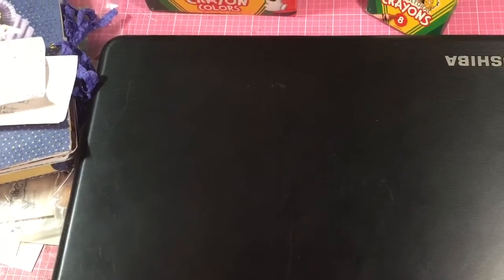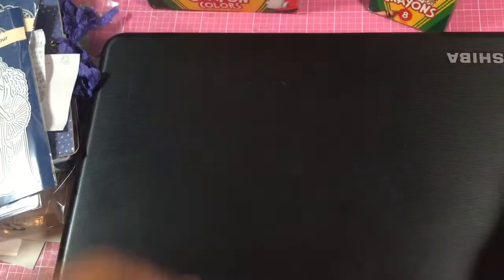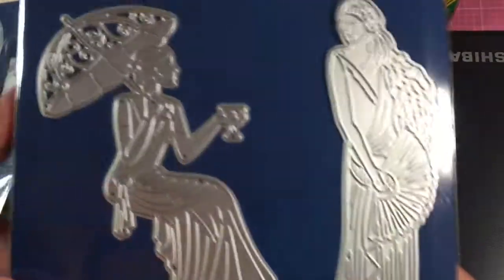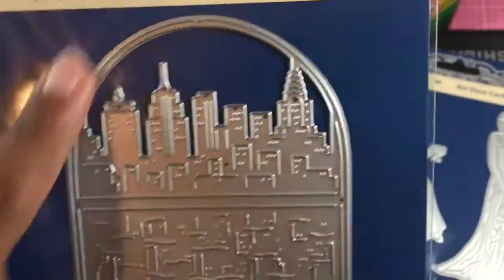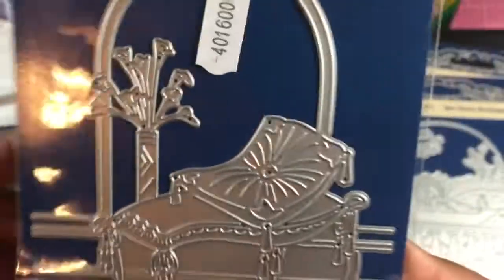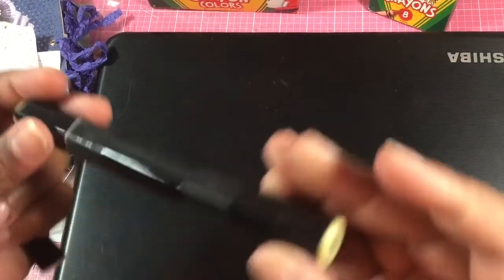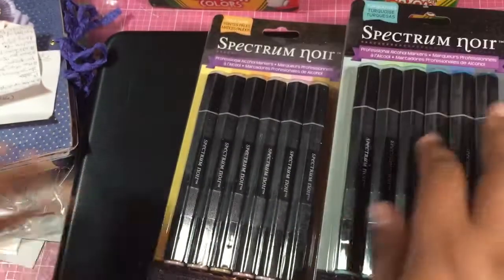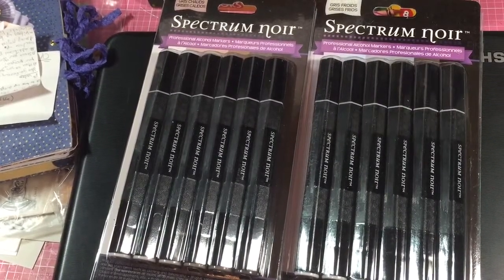HAUL - dies & Spectrum Noir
Love Art Deco
Adore coloring